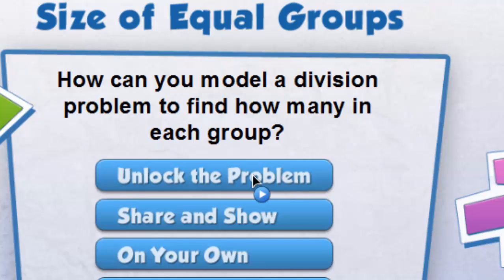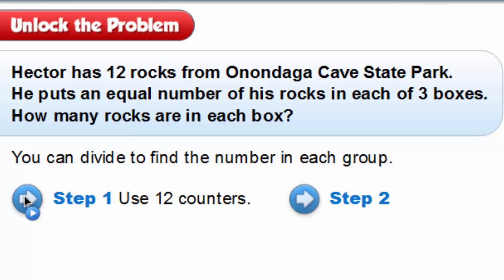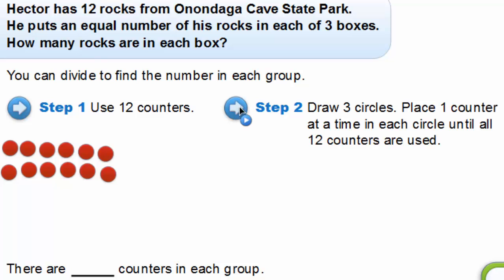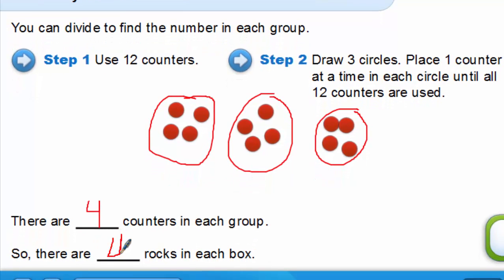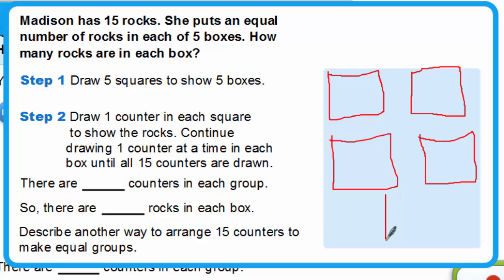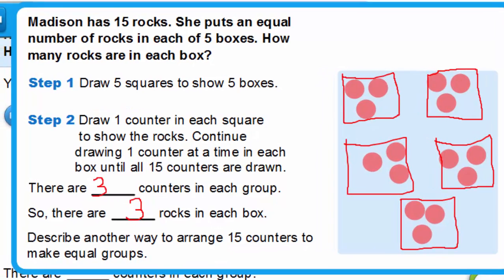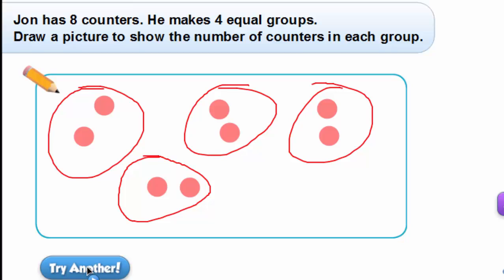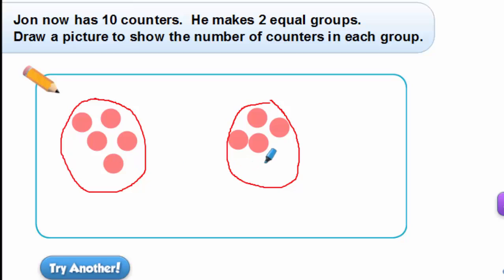Size of Equal Groups